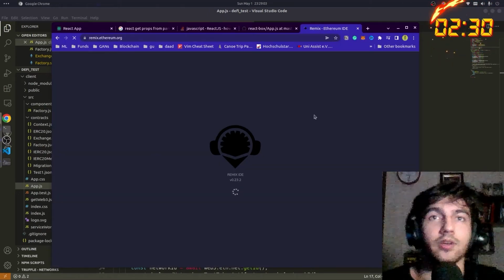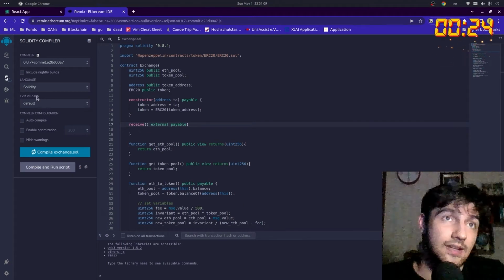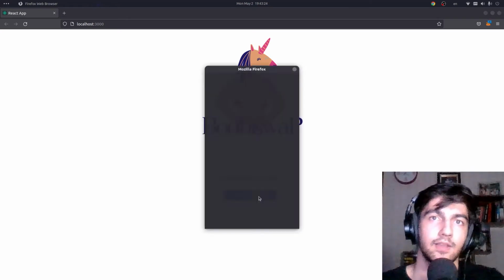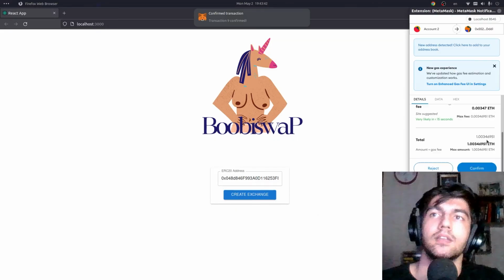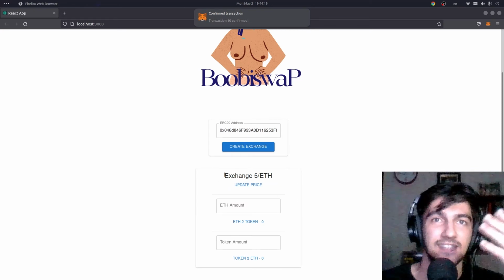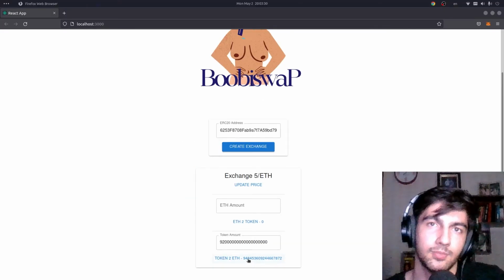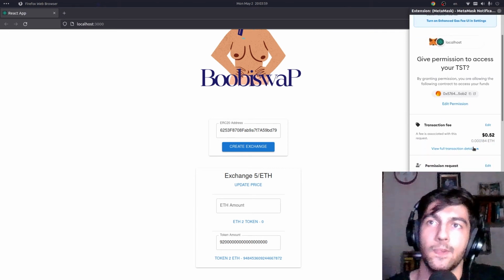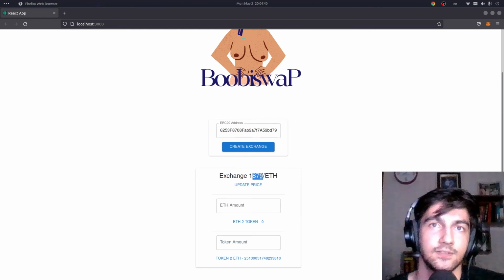Coded a DeFi For His Mom! (Blockchain Developer Vlog)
Never tell a programmer he can't do something. If you love your mom at least...

This is my first time coding a DeFi application. I made a Uniswap clone about my friend's mom. The tools I used were, solidity, truffle, react and the remix IDE which you know was a bad choice if you watch the video.

This can also be a guide for new blockchain developers to show them a quick roadmap of DeFi programming.

If you wan't the codes for this project, you can find them on my github:
Just look for boobiswap in there. If the code was useful to you, make sure to give it a star!